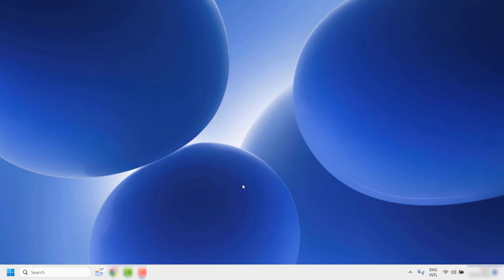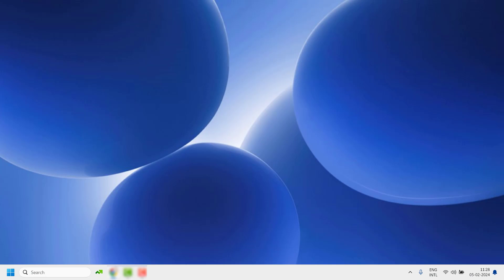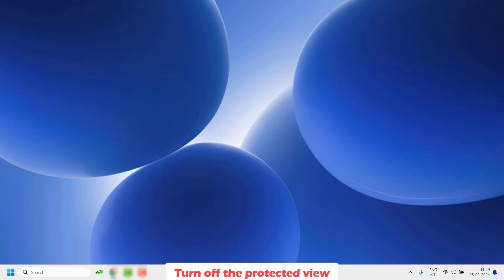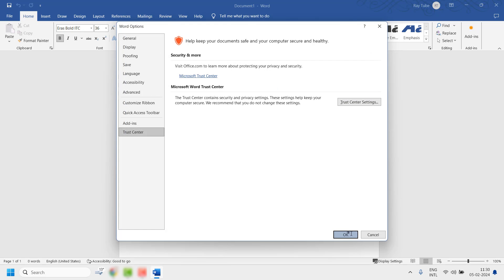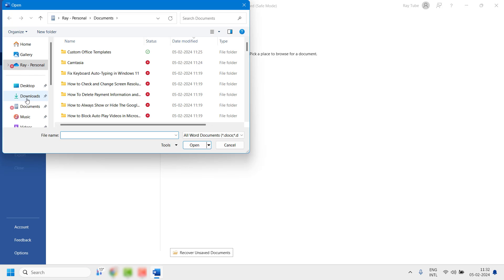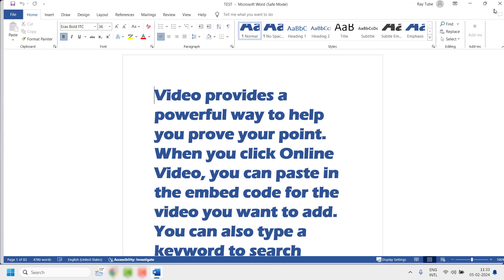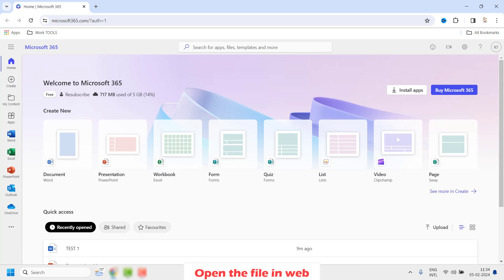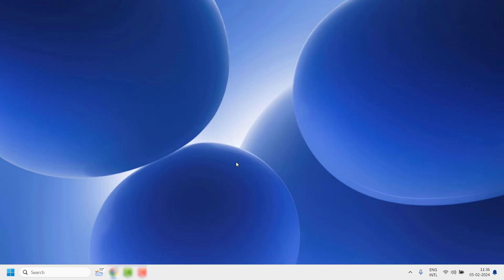Solved - Stop Microsoft Word Opening Files in Read-Only Mode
All the files that you open with MS Word, get opened in Read-only mode. But, MS Word shouldn’t start to open even the local files in read-only mode. If Microsoft Word is behaving like this on your system, it is not normal. So, we have listed out these sets of solutions that should help you fix the problem on your own.